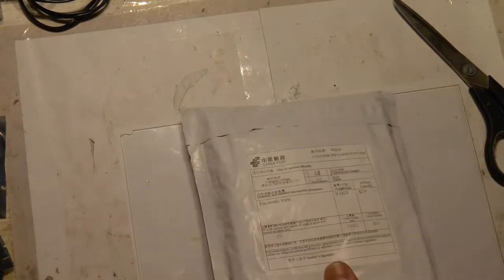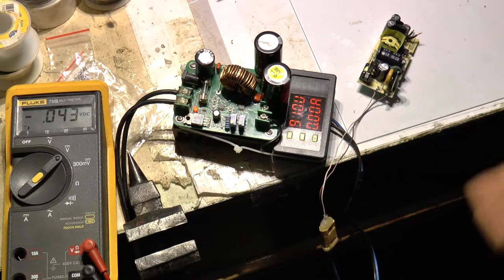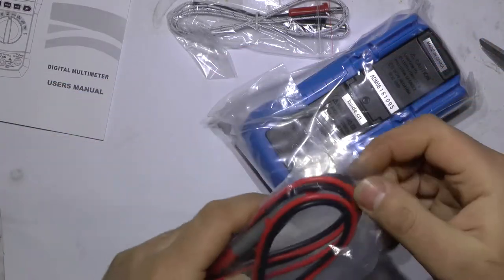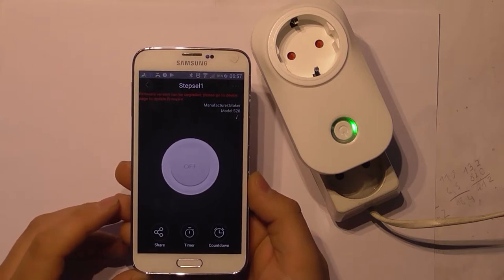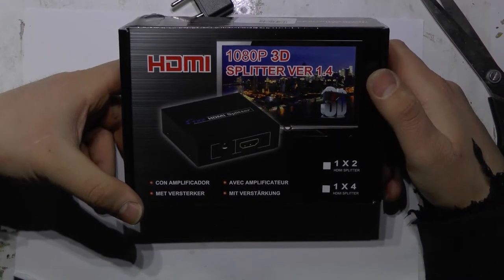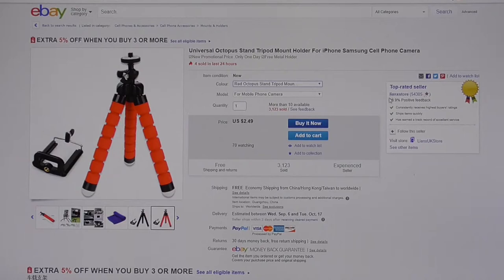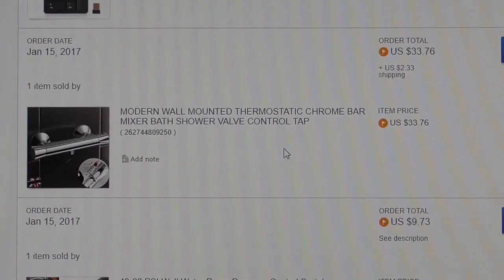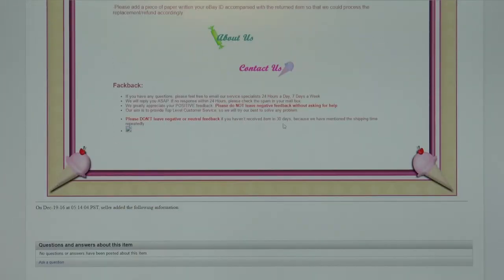CheapVlog #21 Postbag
00:00 Powerbank, 24v AC/DC, 5V AC/DC
05:11 100V display
06:03 Power meter 33V 3A (ebay listing was 100V 10A version)
08:19 Multimeter 12$ auto range
11:35 SonOff Wifi Socket (ESP8266 based)
12:44 PCI express mini to full size
14:33 HDMI Joiner
17:18 HDMI Splitter
18:55 Deepness indicator
20:04 Mini DP to DP
21:07 Mini tripod (for phone)
21:58 Small tripod
23:28 Pressure switch
24:58 Thermostatic shower mixer
26:30 Solder tips
27:36 Fake thread measurerer
29:20 Ebike 3 speed switch

Cheap PowerBanks are fire hazard. Should install fuse between 18650 and the board.